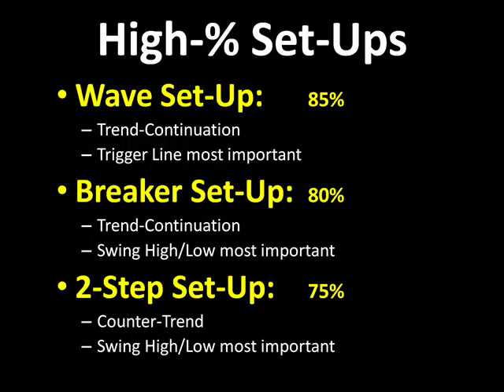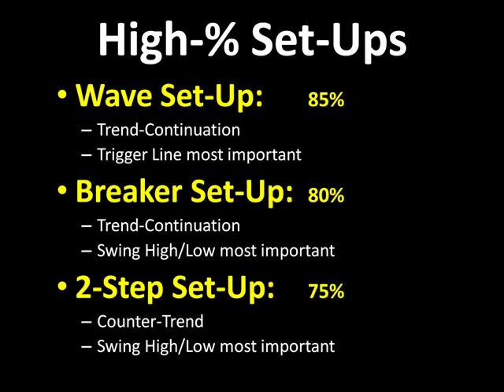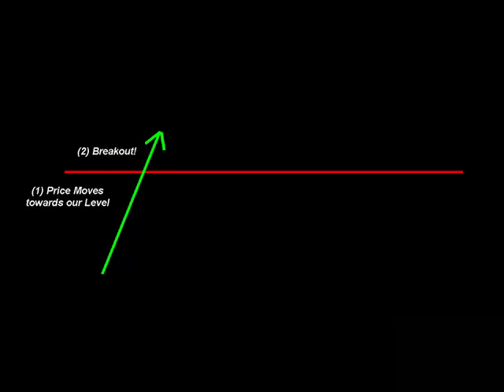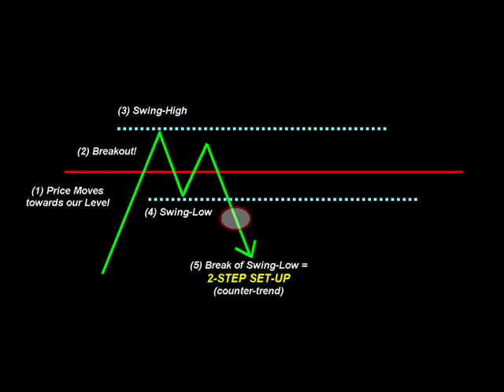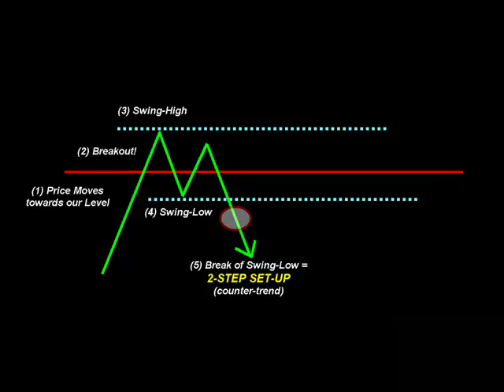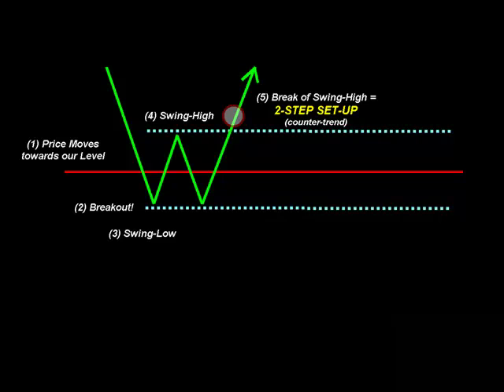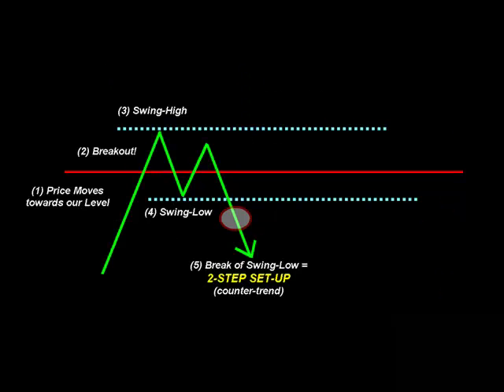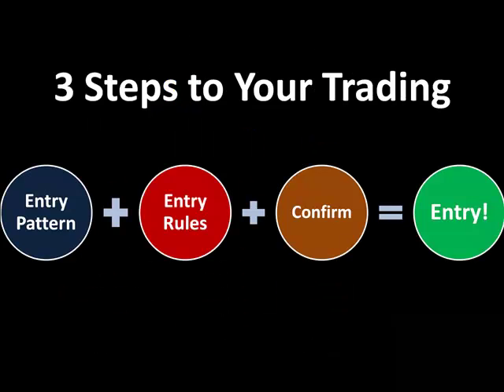2-Step Entry Pattern...Day Trading E-Mini ES Russell Gold Crude Oil Dax Euro Pound Futures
•Counter-Trend Pattern
•Watch for the Swing Indicator to mark our Swing-High/Low levels for entry
•Profits taken slightly tighter b/c of Counter-trend pattern
•75% Winning Ratio

The 2-Step Set-up is a counter-trend pattern that works best on Sideways markets.

This entry pattern looks to capitalize on a choppy market, look for Swing-Highs & Swing-Lows marked with our SWING INDICATOR to identify your entry.

Dont forget!!  You need to see FOLLOW-THRU to confirm your entry.

Beware taking 2-Step Set-Ups  without identifying the Short term Trend, because this pattern should be taken against the trend, looking for a reversal in price action.